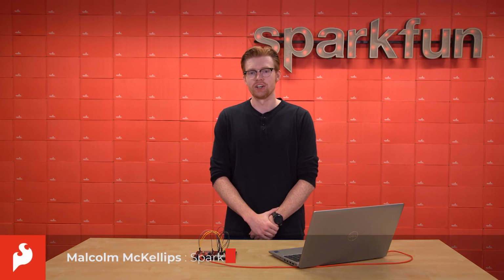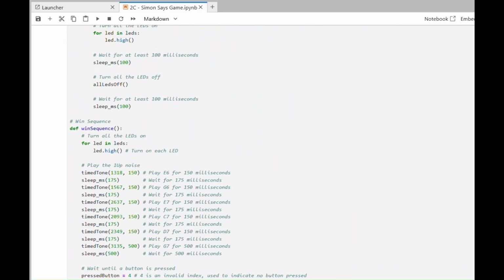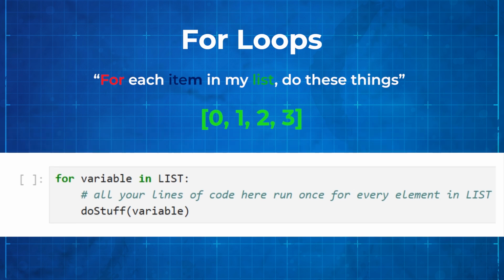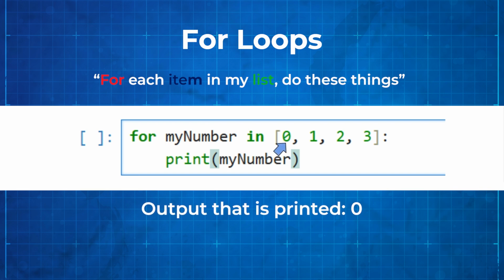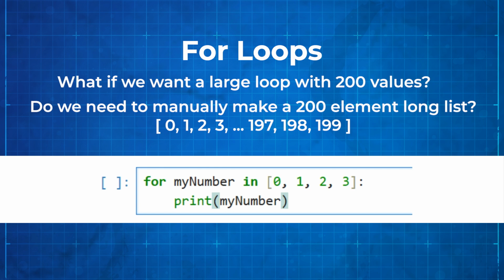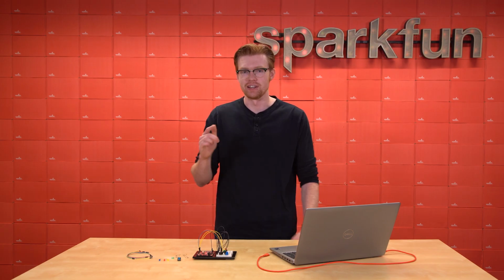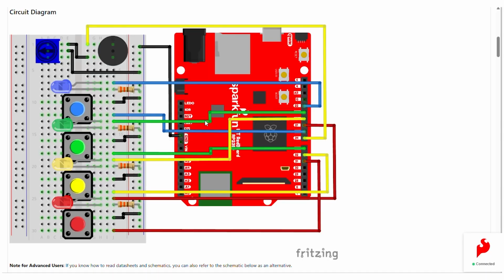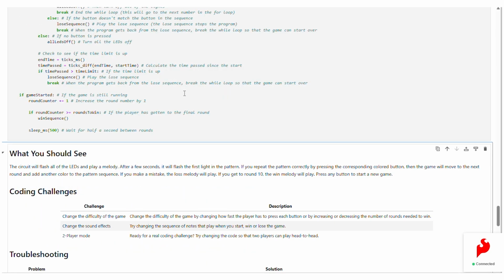Circuit 2C: SparkFun Inventor's Kit for MicroPython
Circuit 2C: Simon Says Game
The Simon Says game uses LEDs to flash a pattern, which the player must remember and repeat using four buttons. The classic Simon game has been a hit since the 1980s. Now you can build your own!